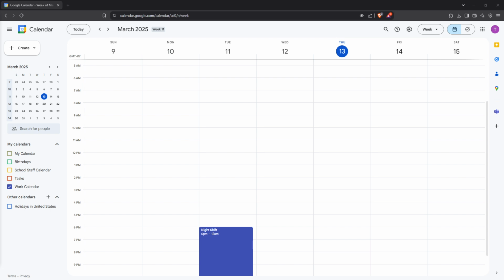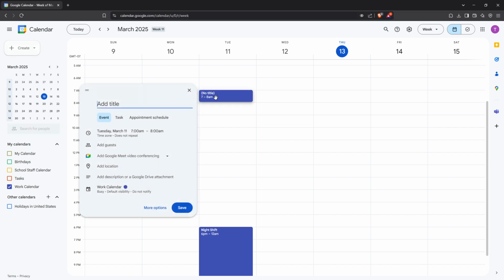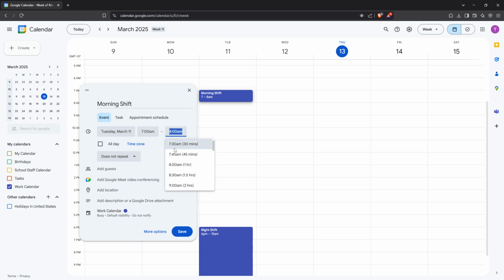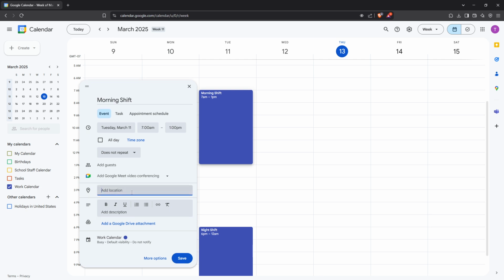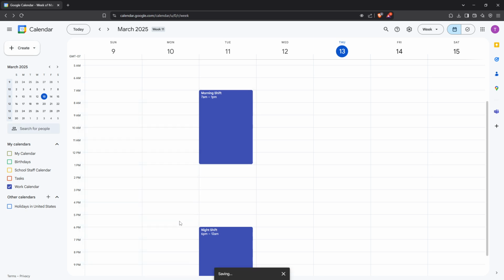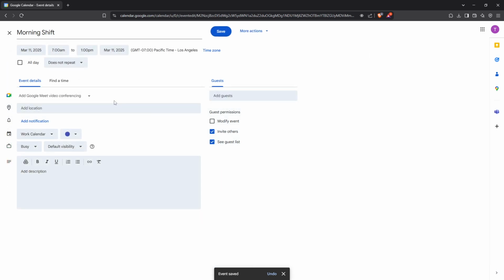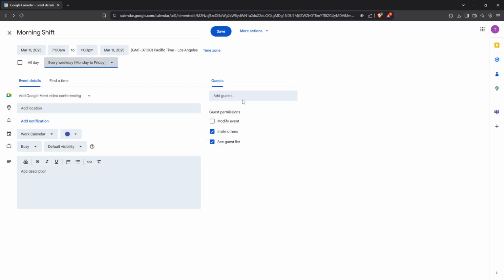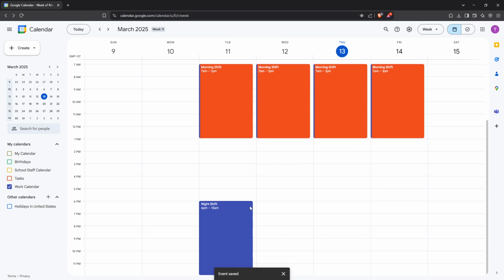How to Set Up Shift Schedules and Rotations in Google Calendar [2025 Full Guide]